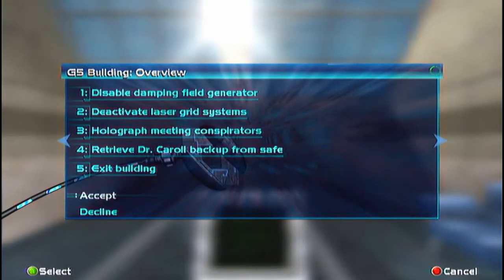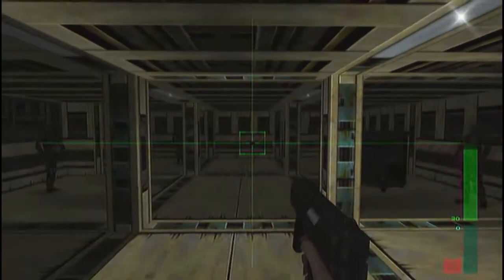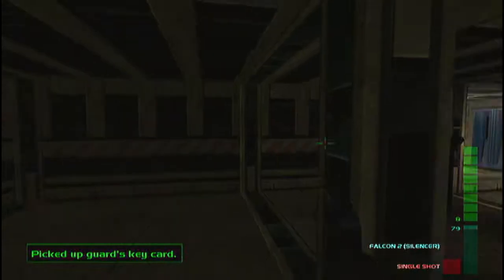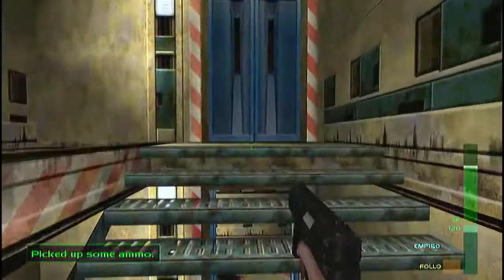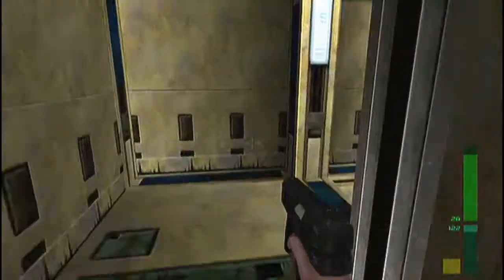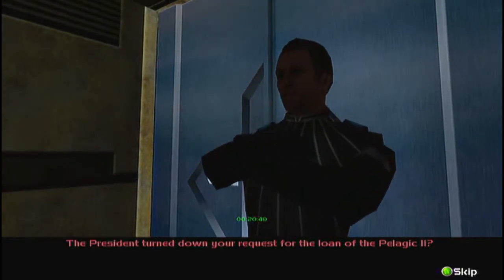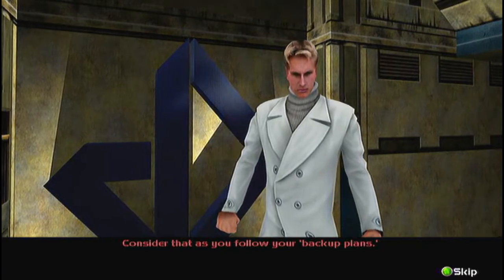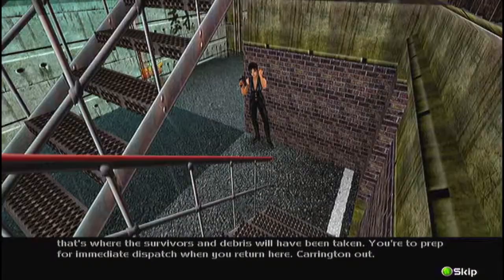Let's Play Perfect Dark Part 6: G5 Building!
It's time for part 6.  It's also time to get *some* answers as to just what the hell is going on in this game.